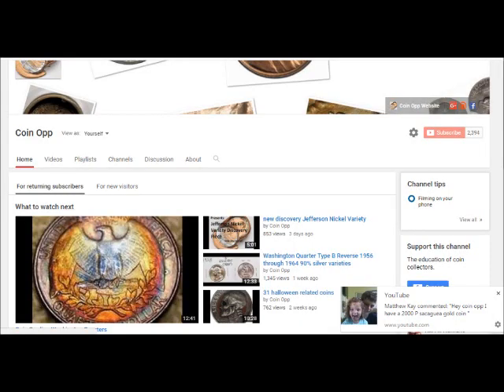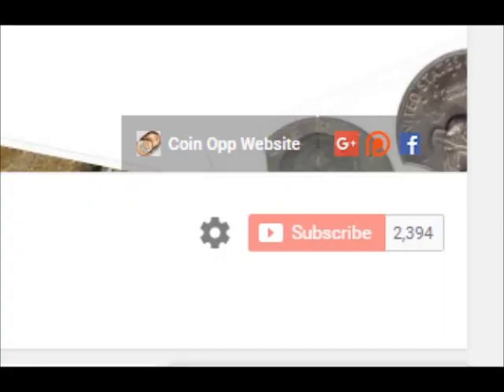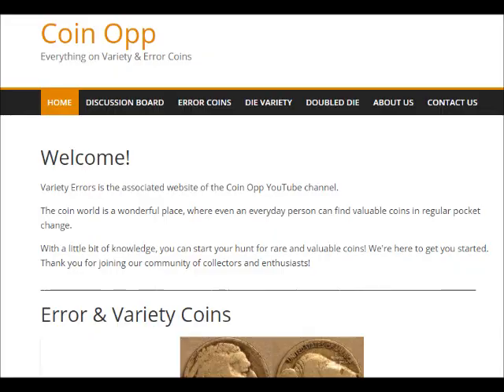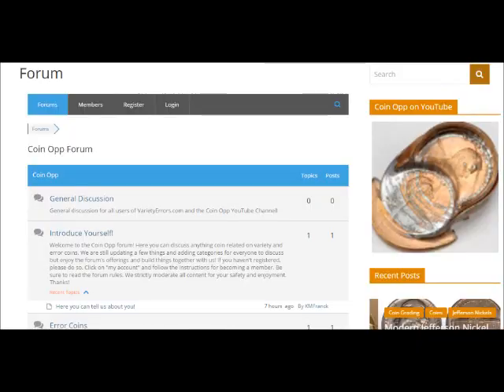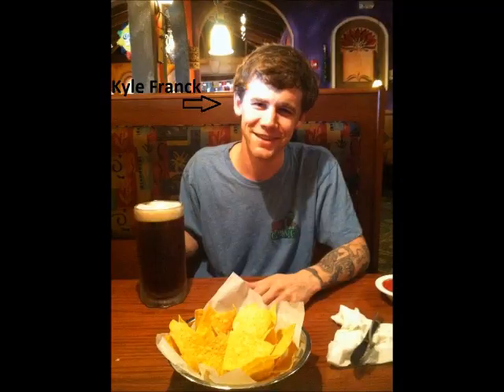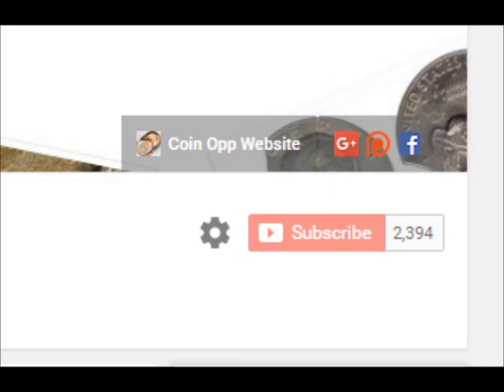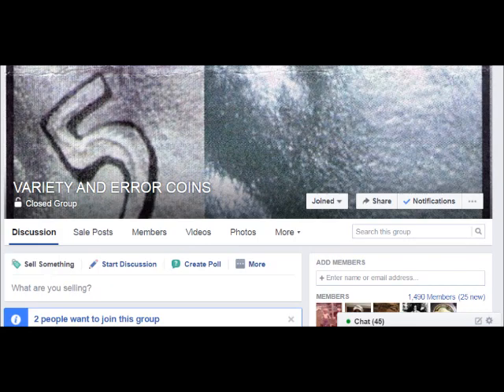channel update NOV 1 2016